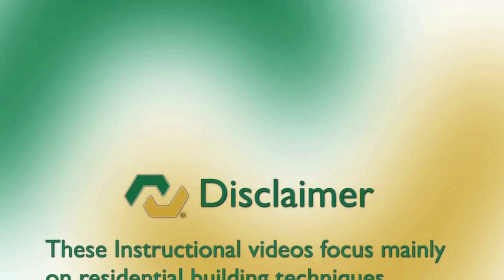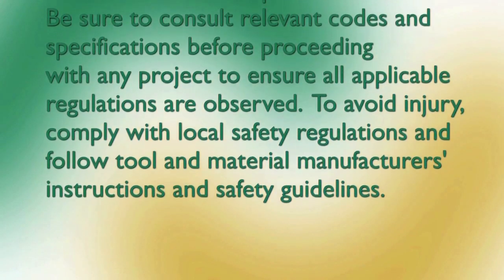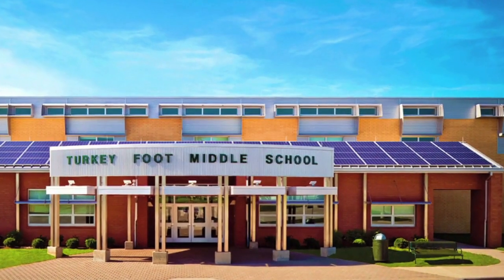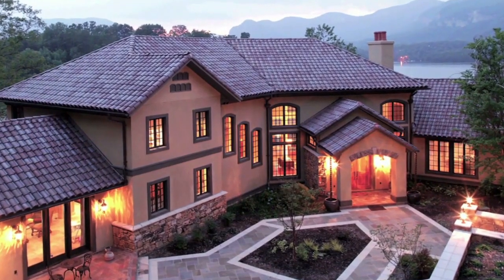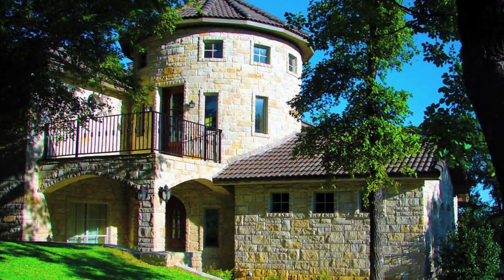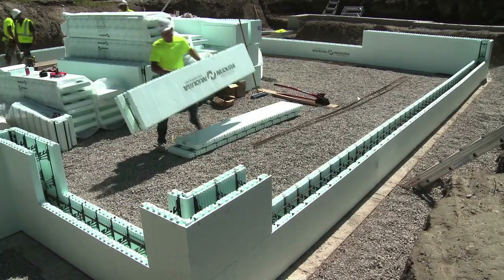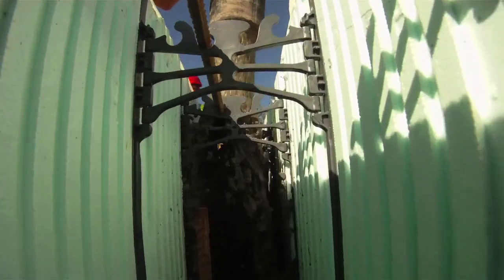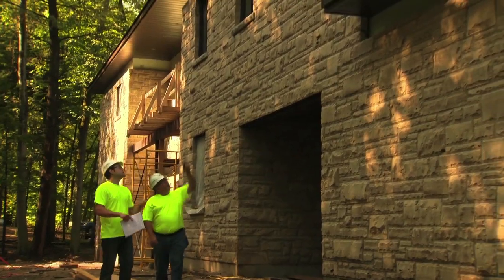1.0 Introduction to Nudura Insulated Concrete Forms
Learn more about Nudura Insulated Concrete Forms and the products and services we offer.